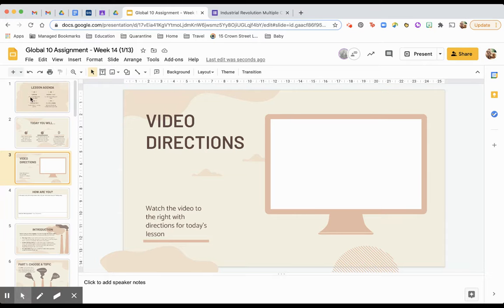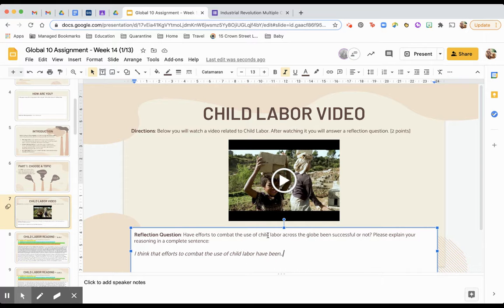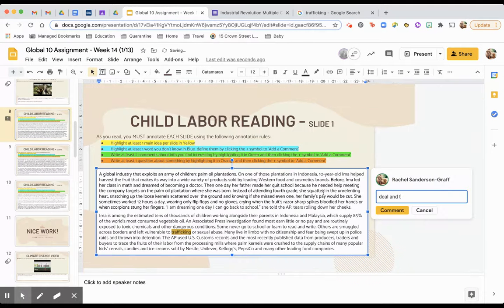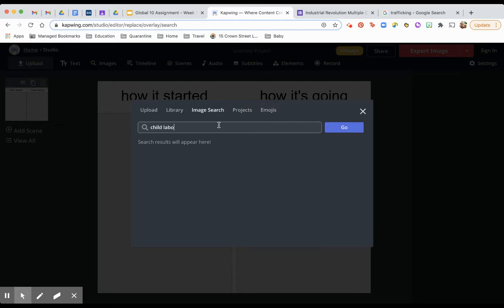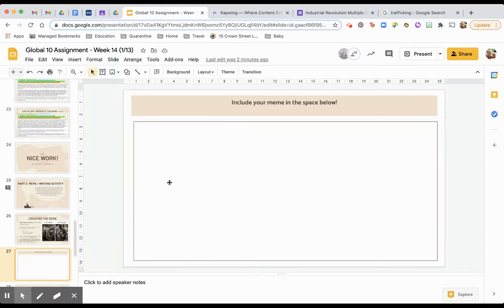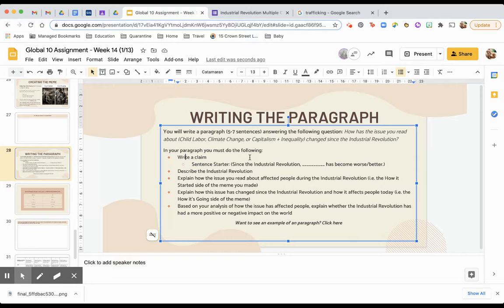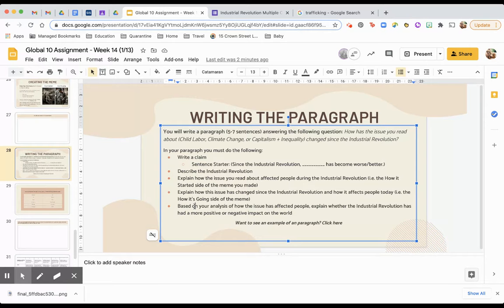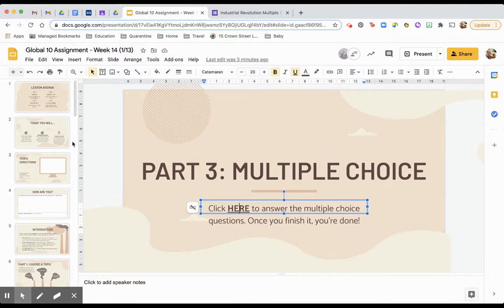Global Week 14 Directions